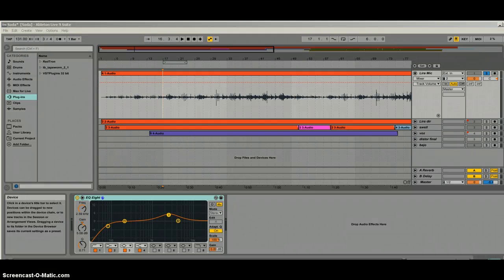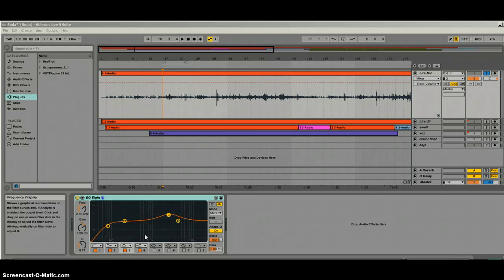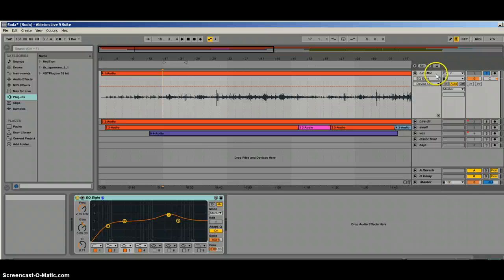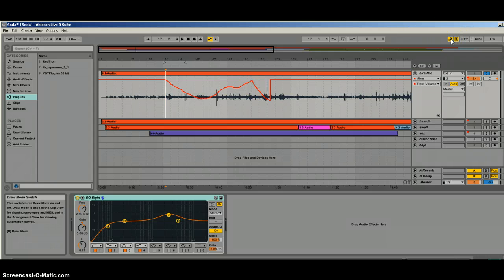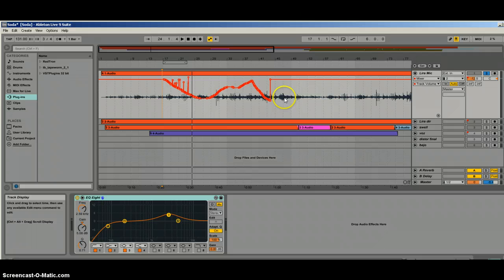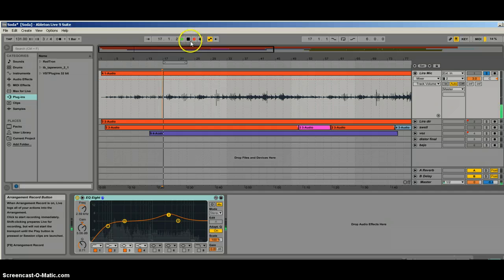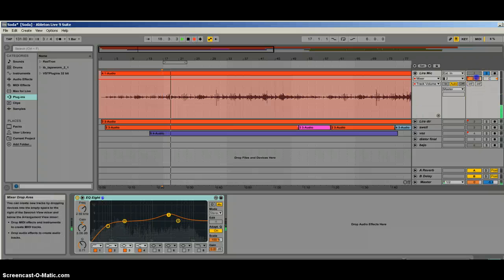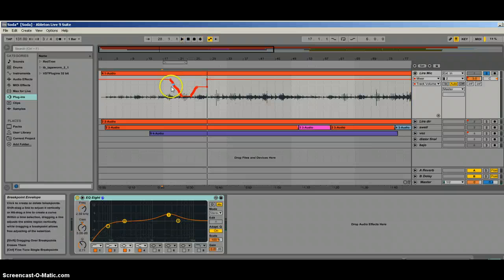Coursera Assignment 3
This video is meant to show how to perform some basic automation operations with Ableton Live for the Coursera Music Production Class.